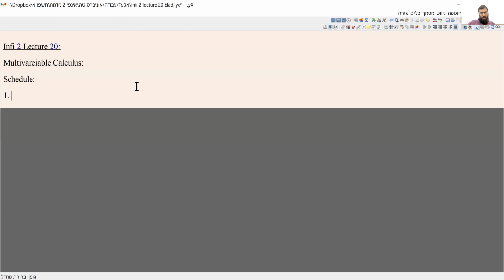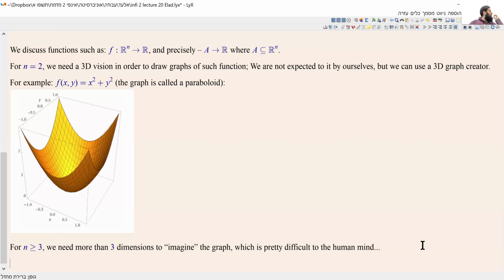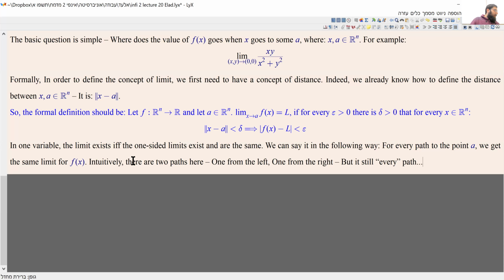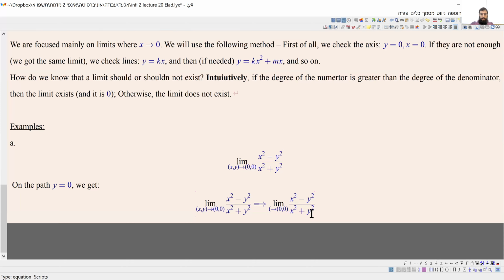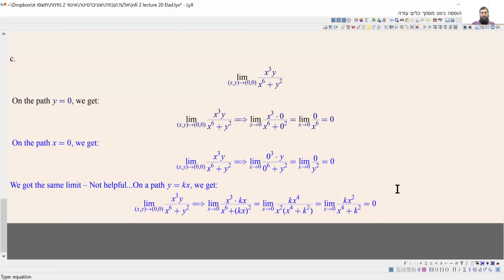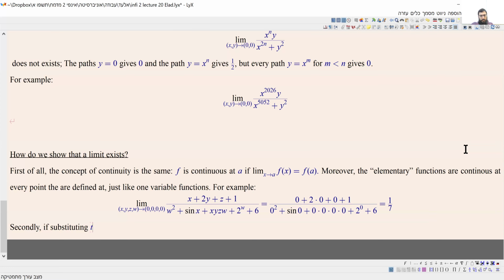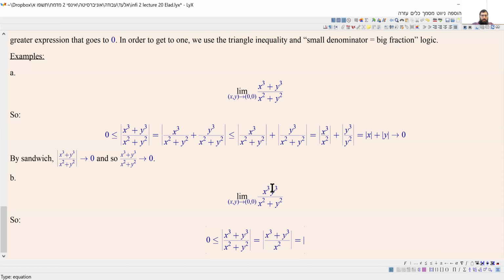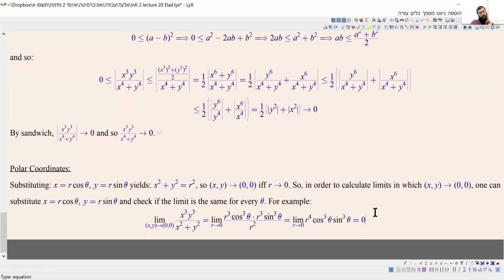Calculus II Lecture 20: Multi-Variable Functions - Introduction, Limits, and Continuity